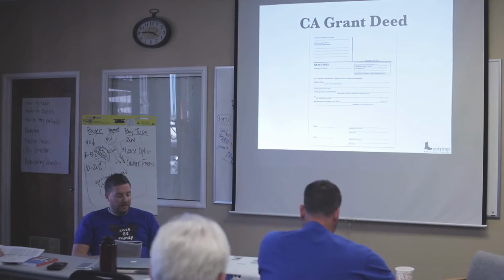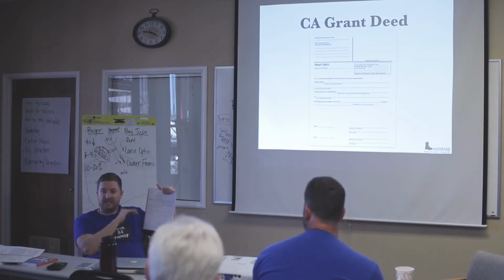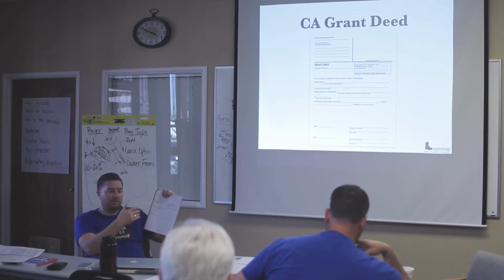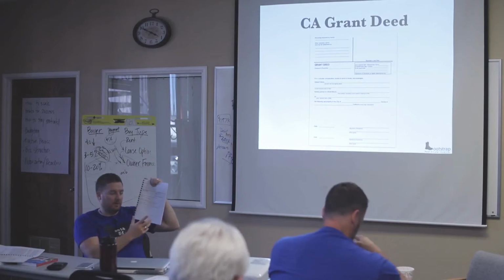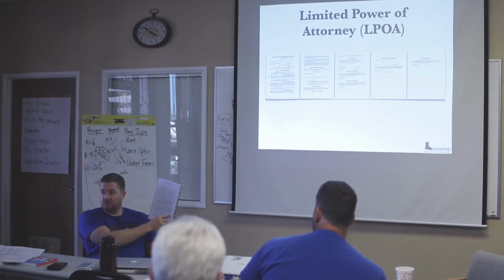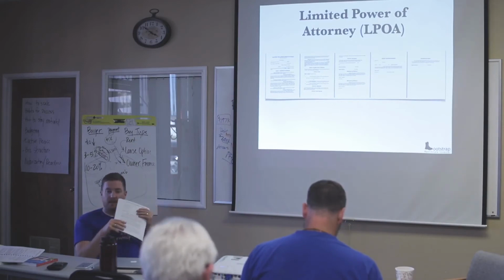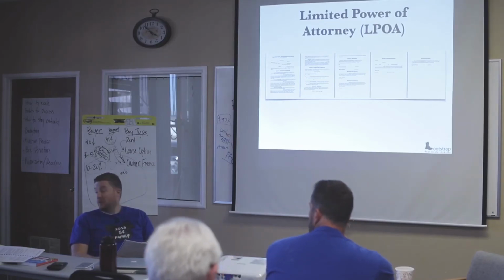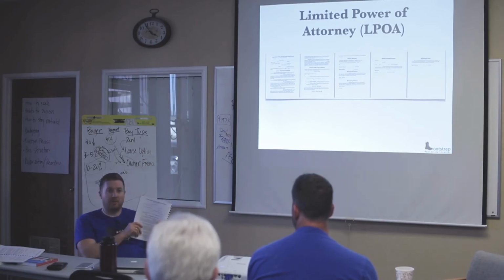3 Day Seller Financing Training Part 86